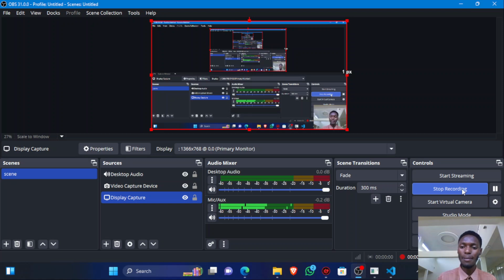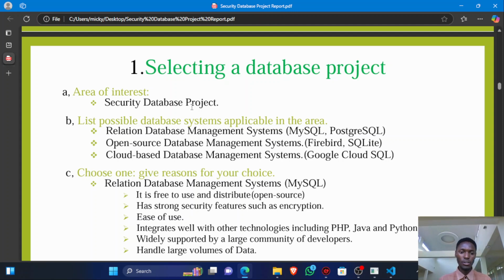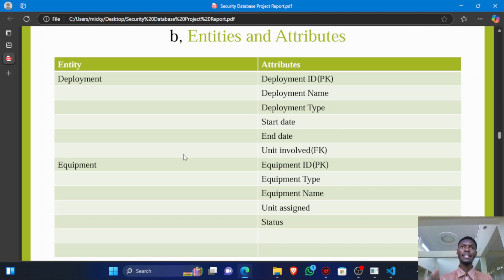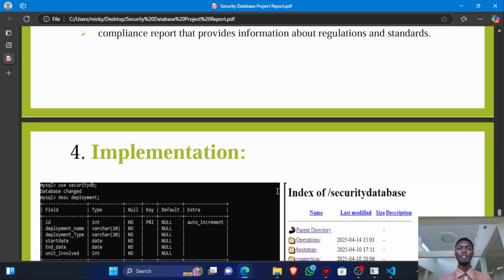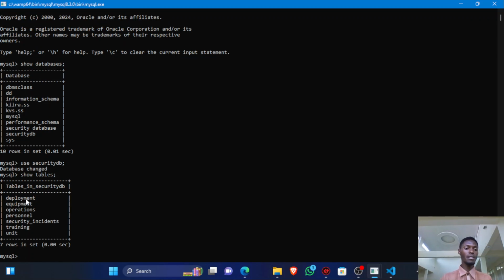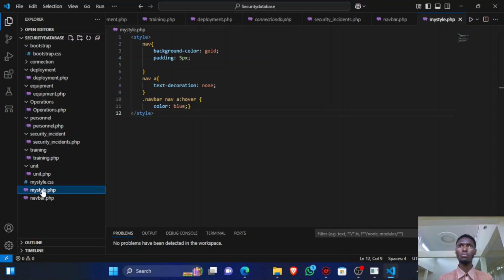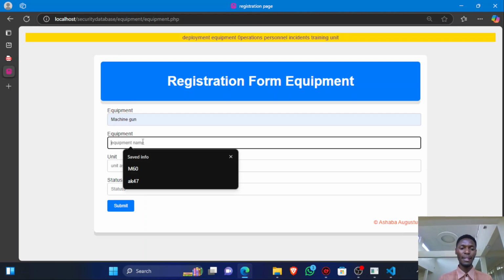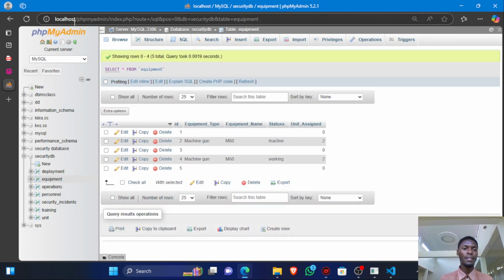Security Database Academic Document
keeping data using database is effective